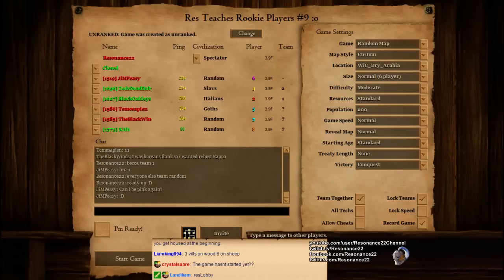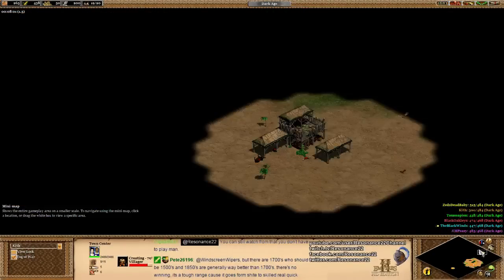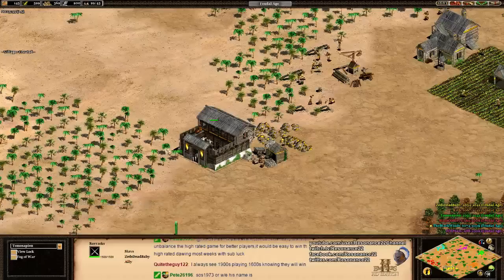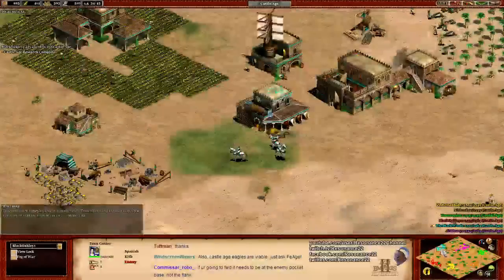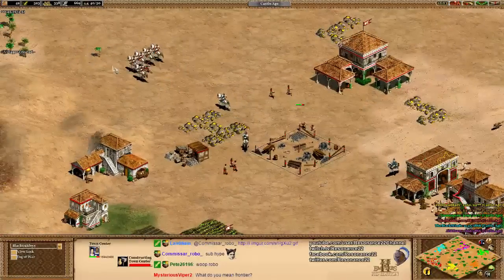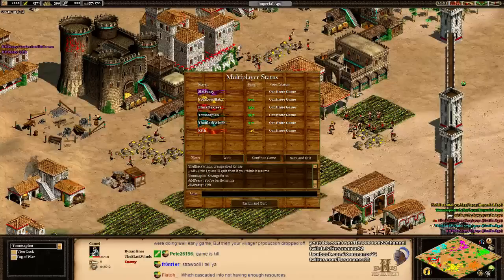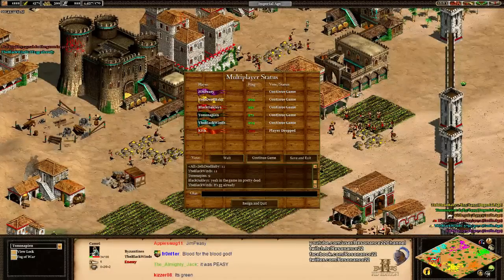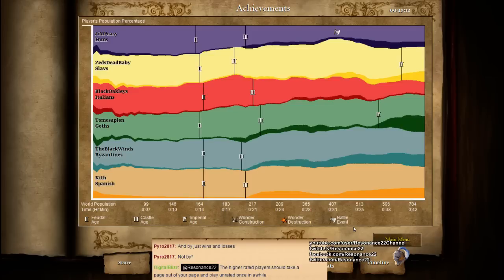Aoe2 HD: Teaching Rookie Players #9 (Arabia Strategy/Builds)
This is the 9th episode of my Teaching Rookie Players series, in which this time I spectated my lower-rated viewers playing a 3v3 on the map Arabia. Throughout the video I analyze the unique decisions that each player make and I explain the steps that each player can take to become a better player. One of the main focuses of this video is on understanding how to begin your game with a solid build order. Starting the match on the right note is the secret to success! The idea of this series is to better explain why things are best done a certain way.